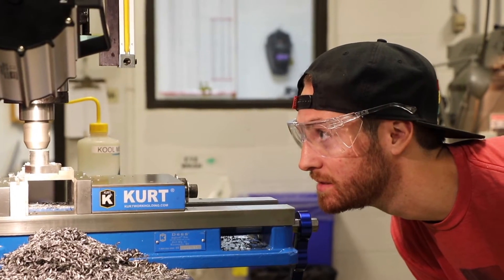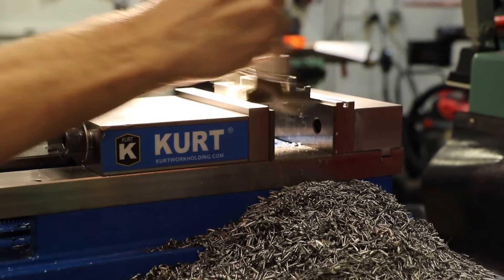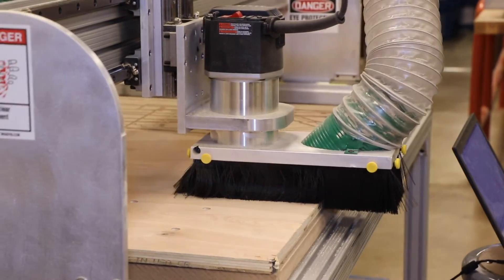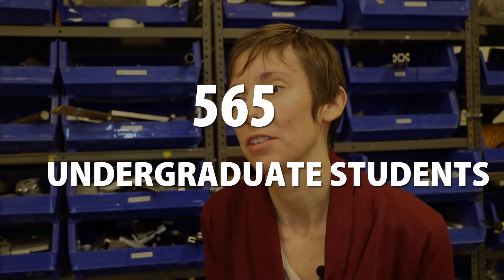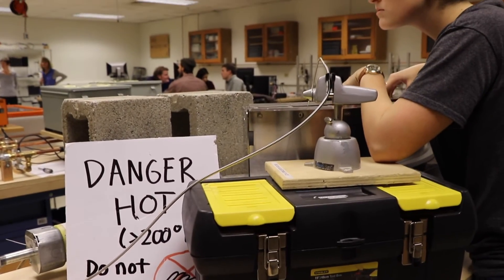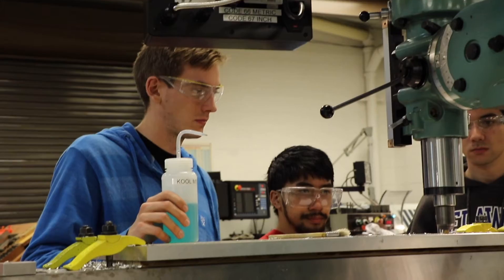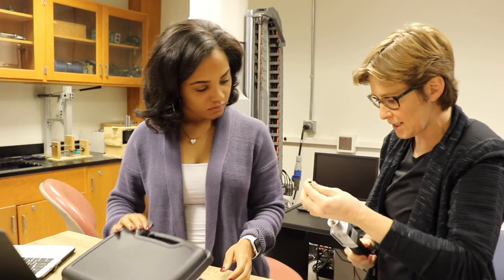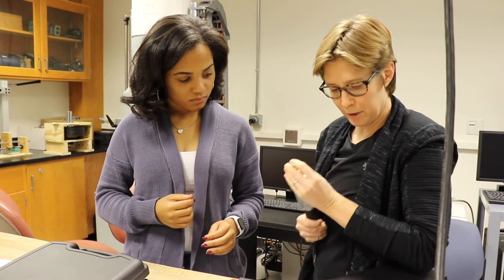University of Delaware Design Studio Curriculum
University of Delaware’s Dustyn Roberts and Jenni Buckley shared their philosophy on integrating a design studio into the curriculum with attendees at the First International Symposium on Academic Makerspaces (ISAM). The pair received a best paper award for their paper, “The Role of a Design Studio in a Mechanical Engineering Department, for “demonstrated impact of an academic makerspace.”